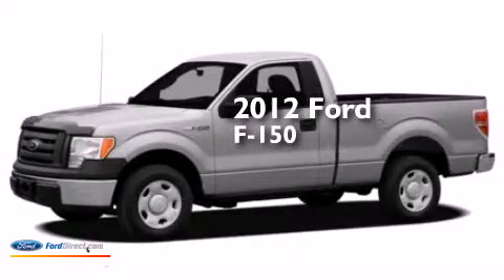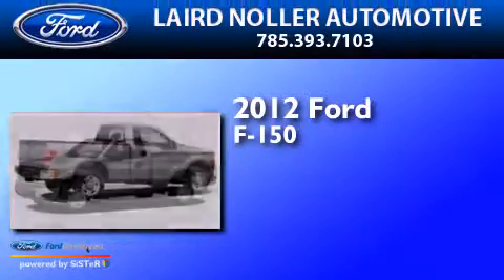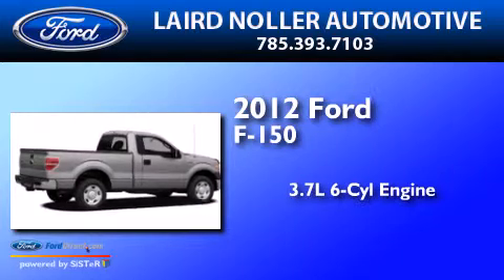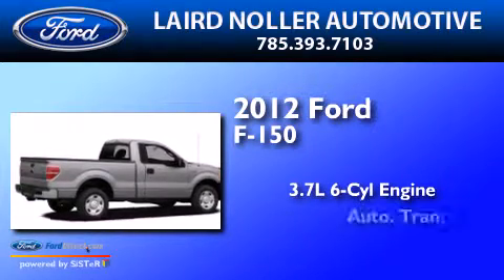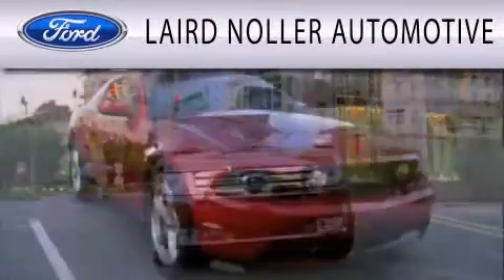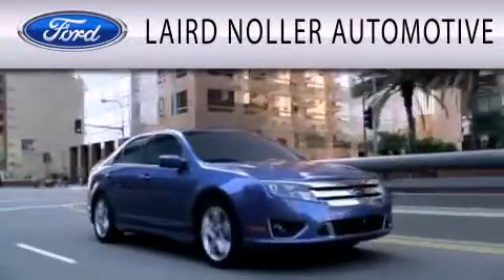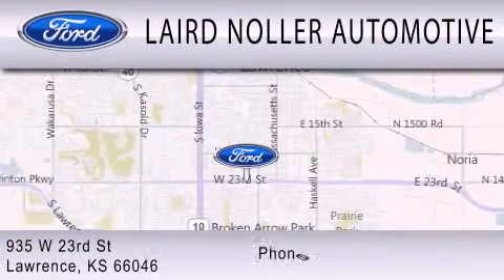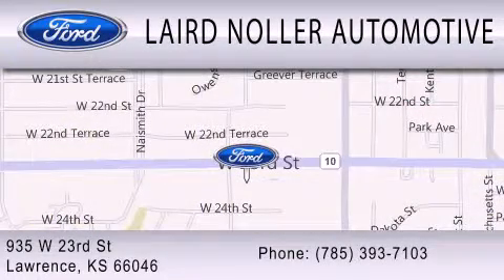2012 Ford F-150 Lawrence KS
We have been honored to serve the Lawrence KS area , we promise that your experience at our dealership will exceed your expectations ! Year : 2012 Make : Ford Model : F-150 Engine : 3.7L V6 24V MPFI DOHC FLEXIBLE FUEL Trans .